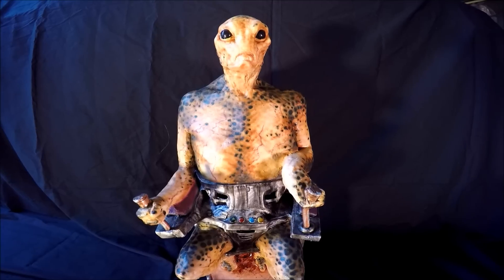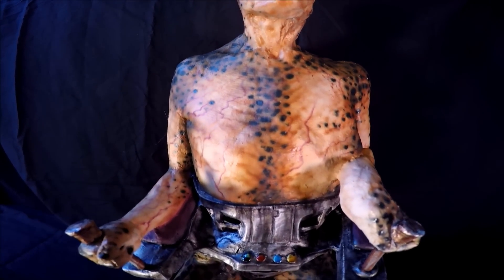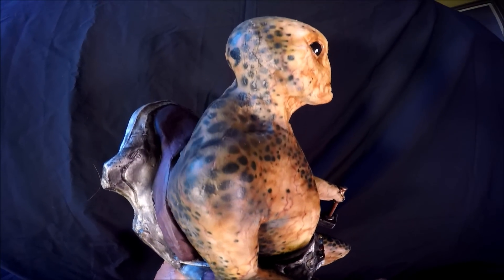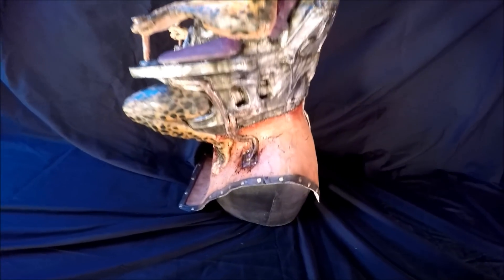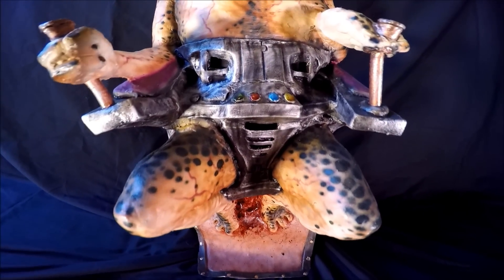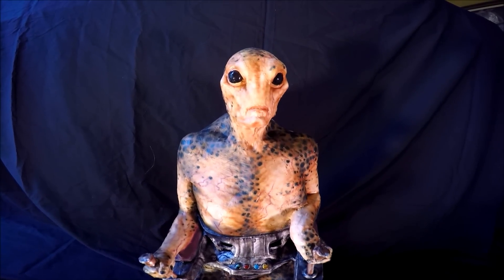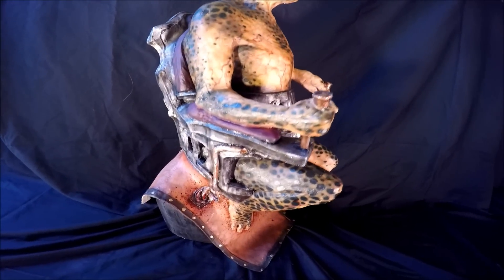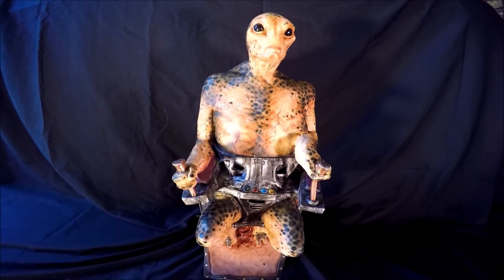ALIEN MIND CONTROL LATEX MASK REVIEW PT. 2 (CUSTOM PAINTED)